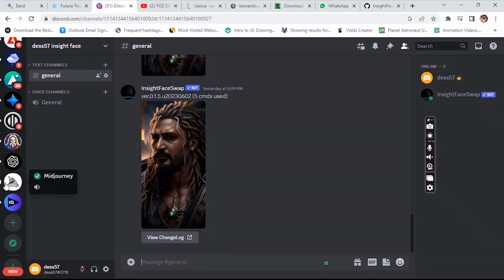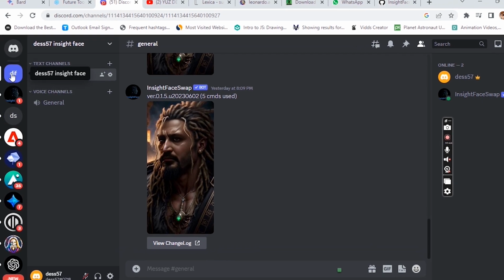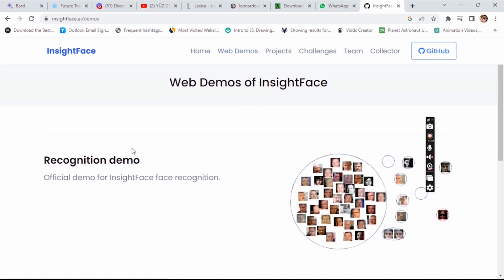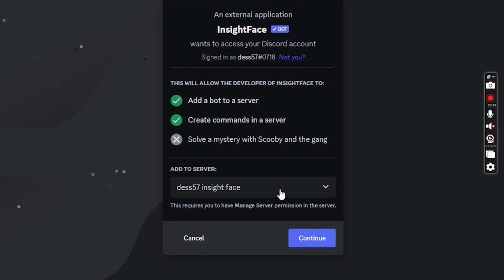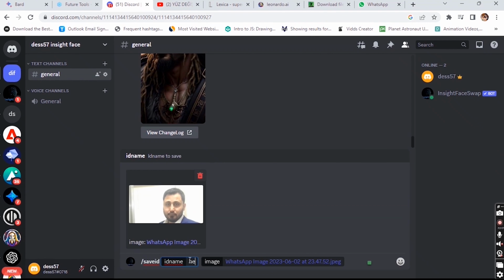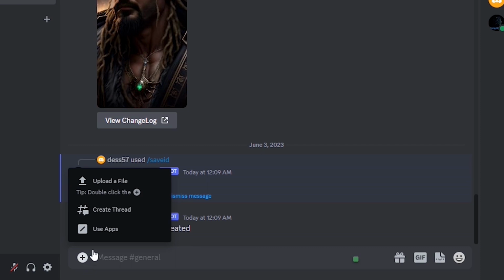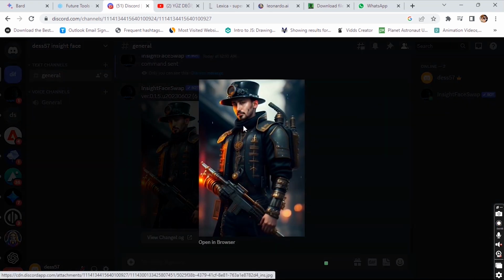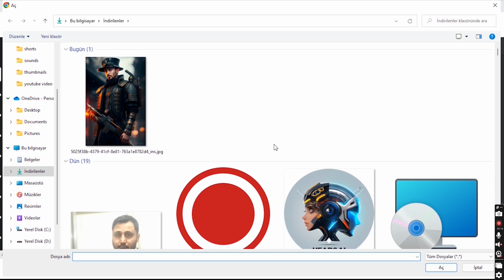Face Swap ai | Totally FREE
In this video, I'll be showing you how to use InsightFace AI to swap your face with someone else's on Discord. This is a great tool to use if you want to make a quick and easy change to your image and profile on Discord.

InsightFace AI is a powerful image generate tool and app that can be used for a variety of purposes, such as face swaps or image generate. In this tutorial, you'll learn how to use InsightFace AI to swap your face in Discord. After watching this video, you'll be able to swap your face in Discord with ease!
This is a great tutorial if you're looking for a way to add a little bit of fun to your mid-journey or if you're looking to learn more about InsightFace AI.

InsightFace computer based intelligence library to make face trades in Midjourney. InsightFace is an open source 2D&3D profound face investigation tool kit that proficiently executes a rich assortment of cutting edge calculations for face acknowledgment, face identification, and face arrangement. Swap your face into any character or picture using this amazing free insaghtface ai app.

Here are a portion of the key things you will gain from this video:

Step by step instructions to introduce InsightFace on your PC
The most effective method to utilize InsightFace to make a face trade in Midjourney
On the off chance that you are keen on becoming familiar with InsightFace or face trading by and large, then, at that point, this video is an incredible spot to begin.

0:00 - create discord server
0:27 - insightface ai
0:55 - add insightface ai bot to discord server
1:10 - create id for insightface
1:51 - face inswapper
2:35 - face swap